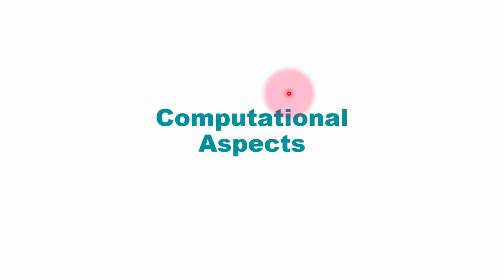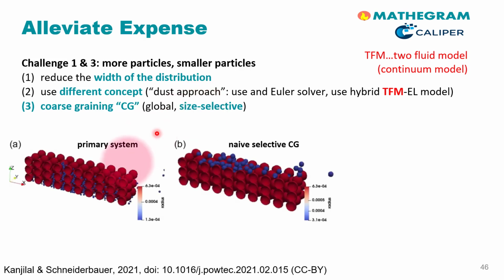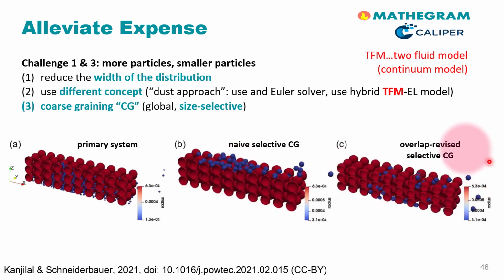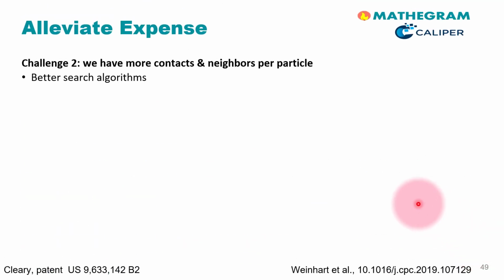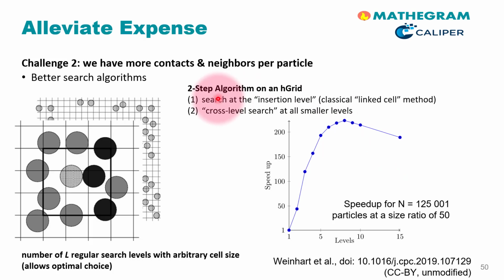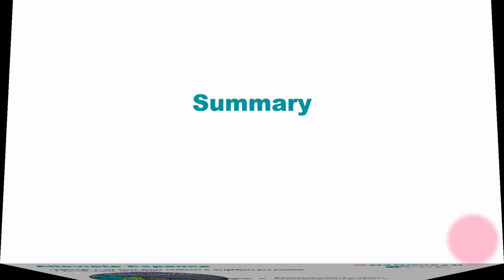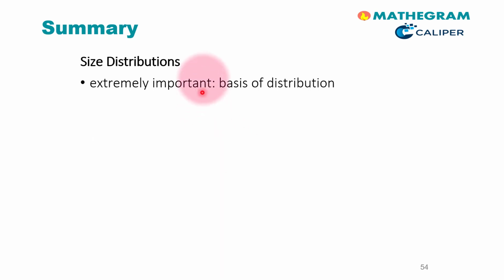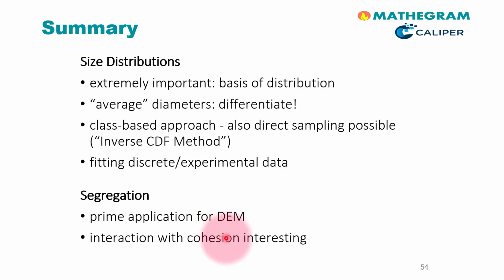Polydispersity - Part 07